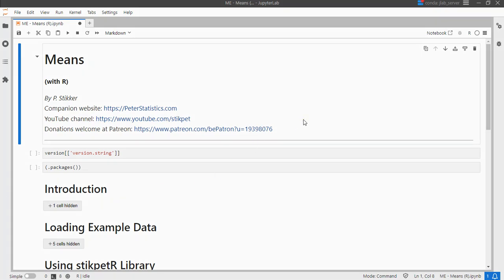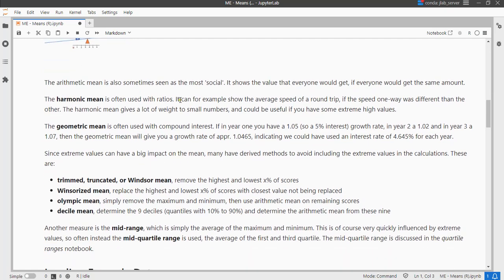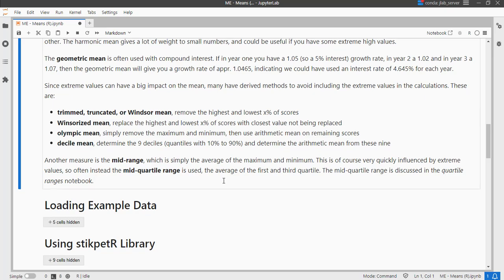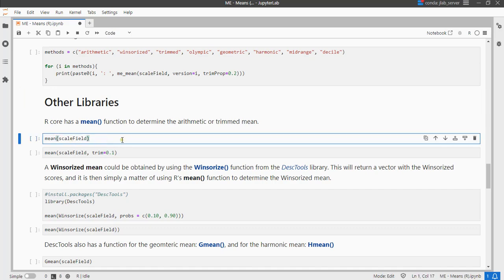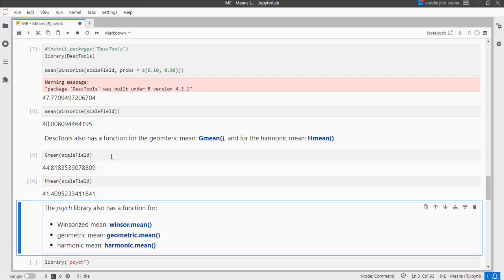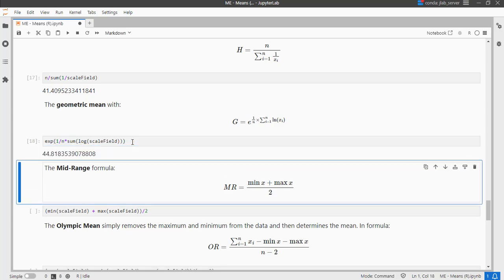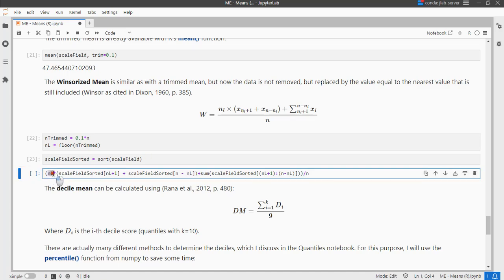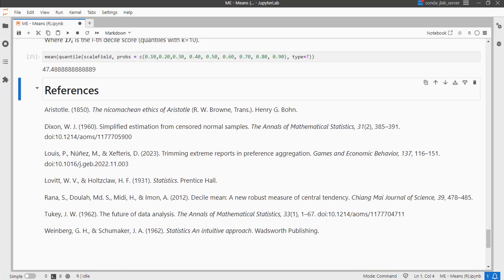R - Means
Instructional video on determining various means with R. These include the arithmetic, geometric, harmonic, olympic, trimmed, Winsorized, and decile mean.